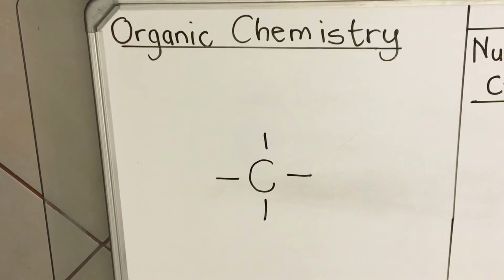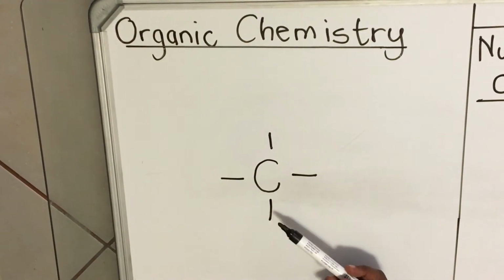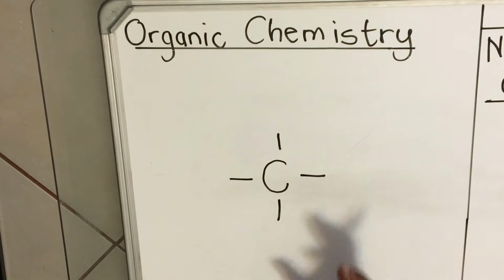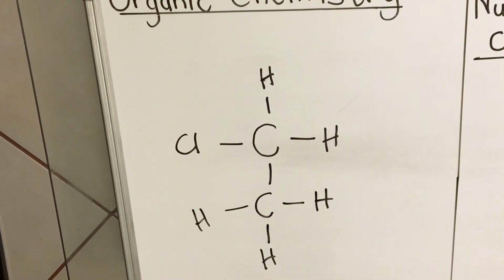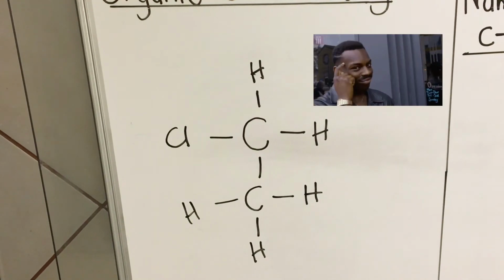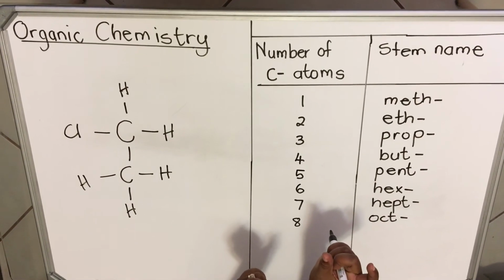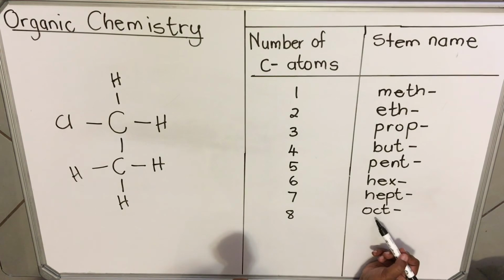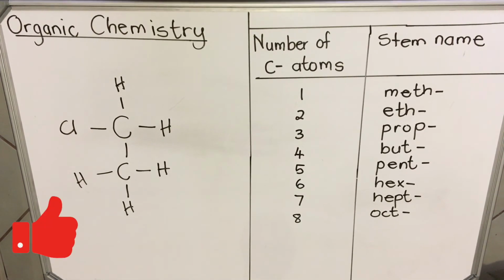Introduction to Organic Chemistry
This video will help you learn the basics and provide a foundation for your Chemistry journey.